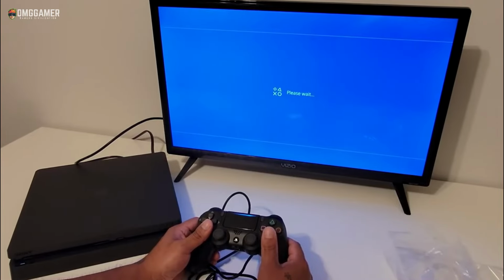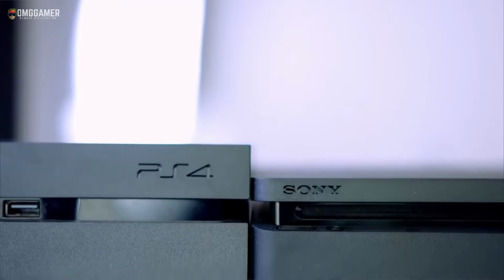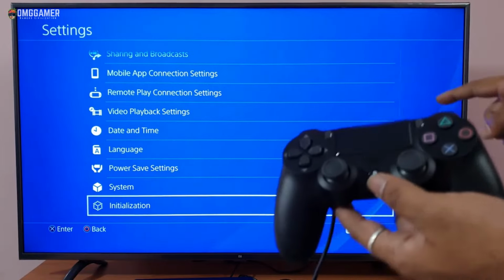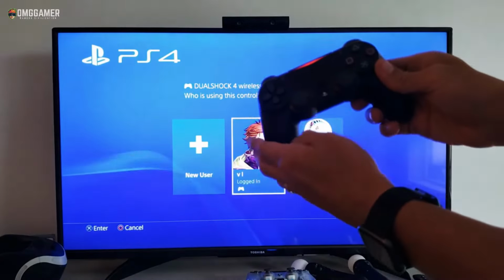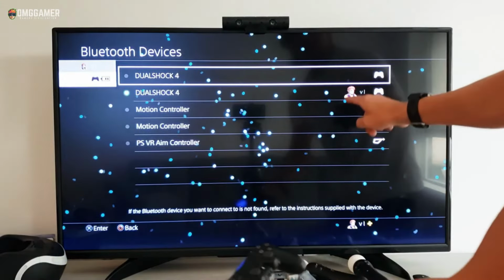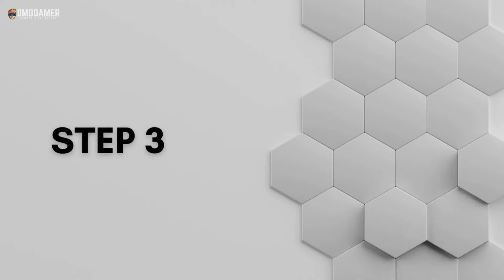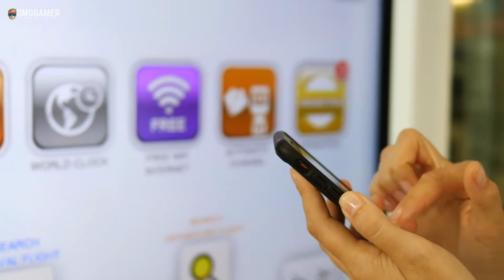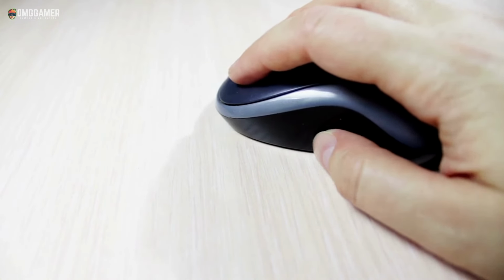How to Factory Reset PS4 without a Controller in 2022 [Step By Step Guide]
It is seen that sometimes the PS4 controller behaves weirdly by either not performing the commands given by us or by performing the commands that are not given by us. This is the perfect time to Factory Reset the PS4 as further delay will just make the problem bigger and not solve it.